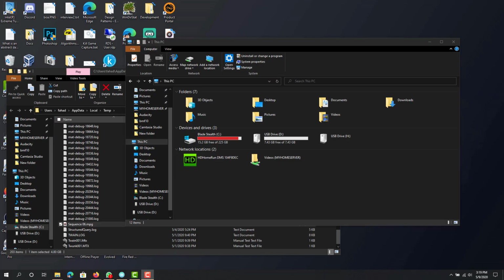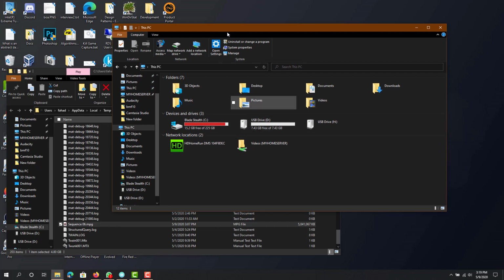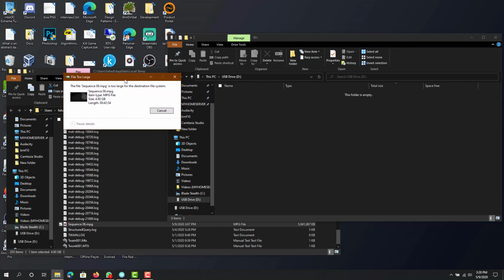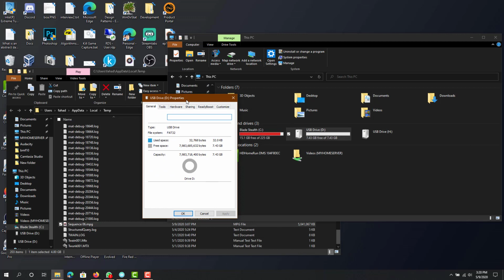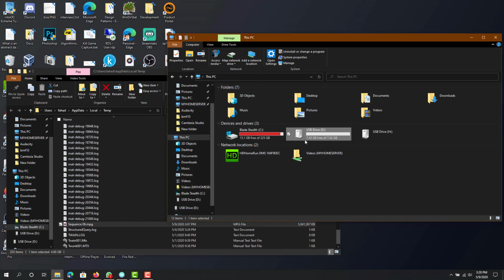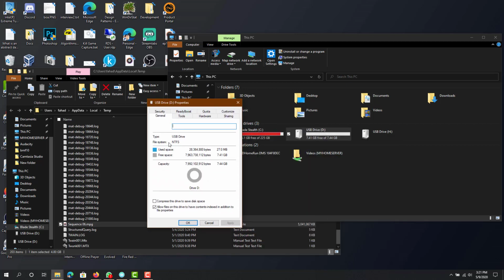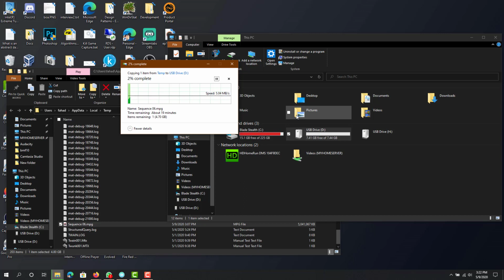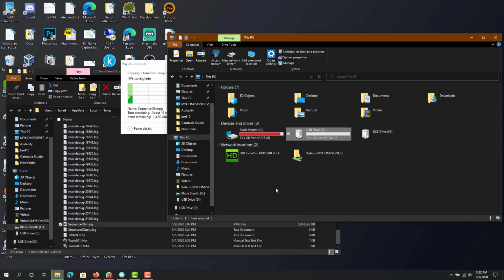How To Fix File Is Too Large For Destination File - Windows 10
Hey All! in this video i talk about How To Fix File Is Too Large For Destination File - Windows 10